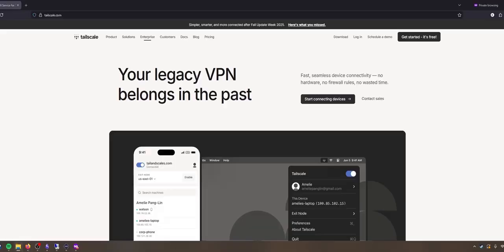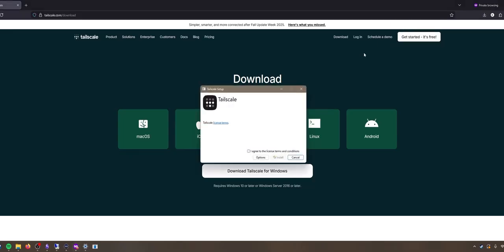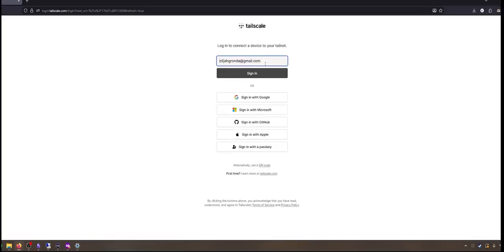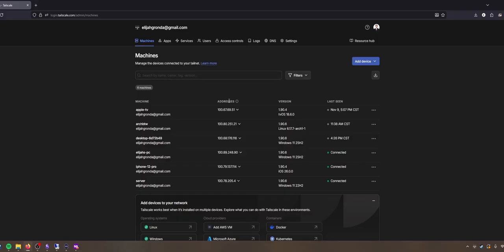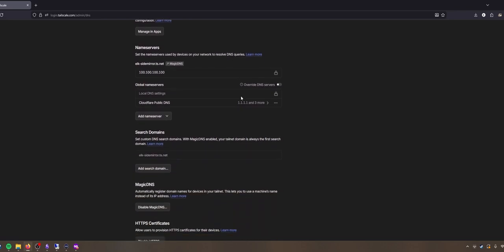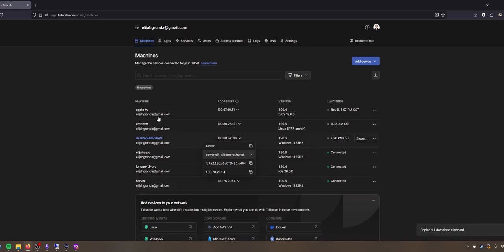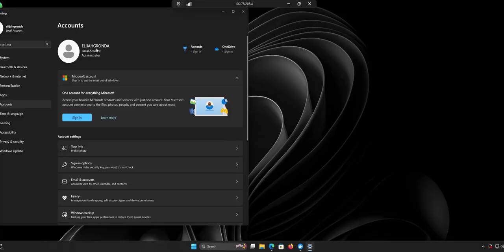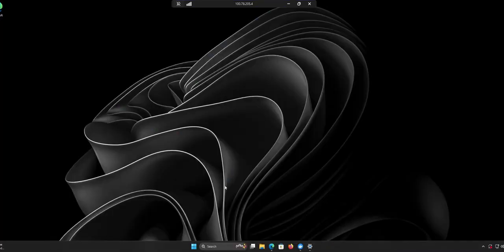Installing and Using Tailscale on a Windows PC (Video 1)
This is the first video in a series, where I will be building and running a personal server with self-hosted applications. Apologies for the poor audio quality!

**chapters**
INTRO - 0:00
WHAT IS TAILSCALE? - 0:51
INSTALLATION - 1:41
ADMIN CONSOLE - 3:29
MagicDNS - 5:02
Remote Desktop - 6:47
Conclusion - 9:00